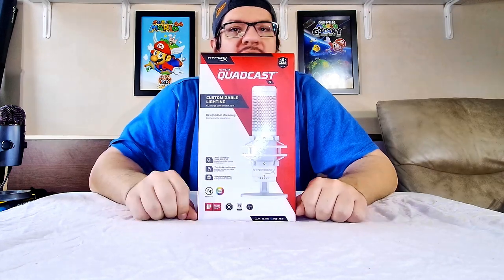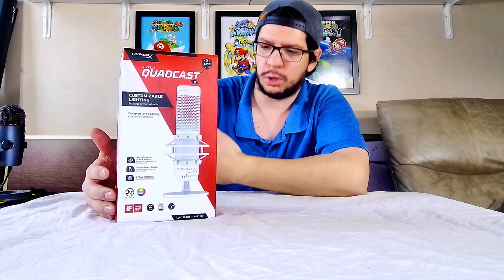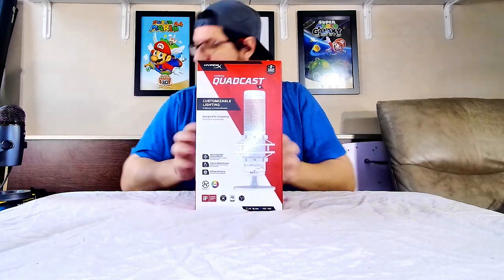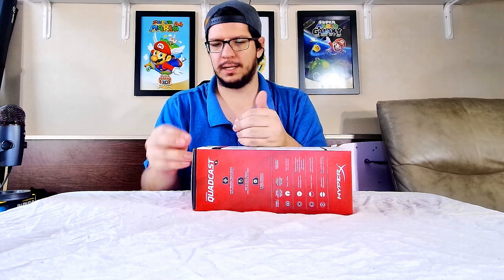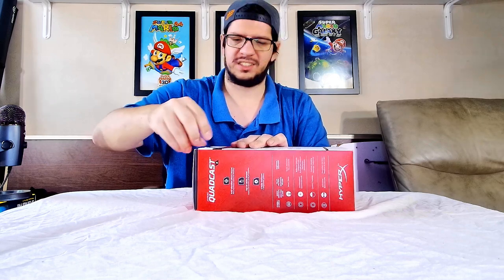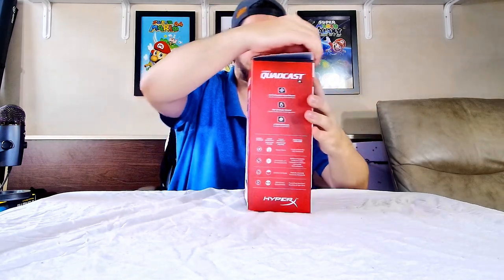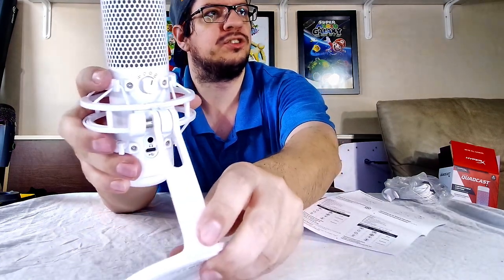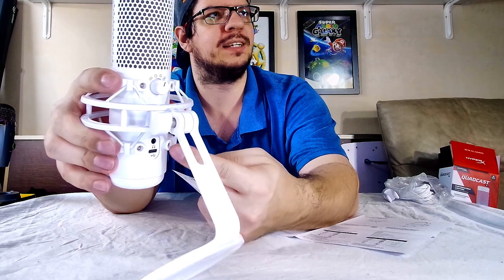Unboxing A HyperX Quadcast S Microphone!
A new repalcement microphone to record more and hopefully more clear audio quality videos! :)